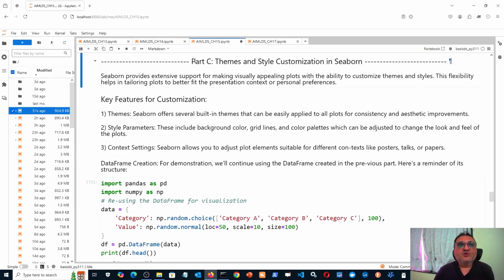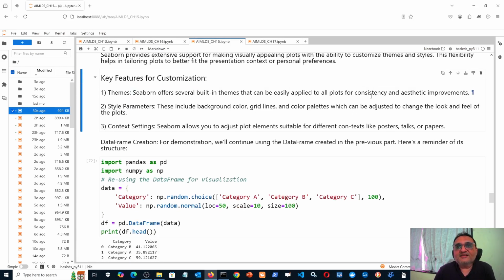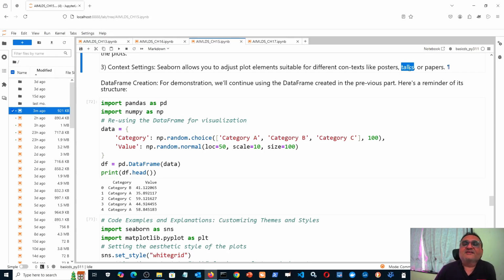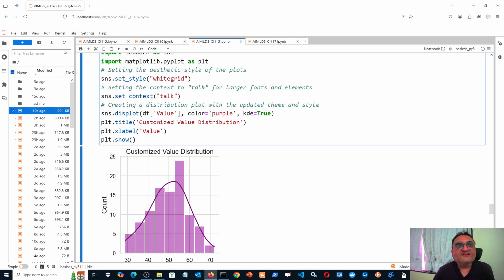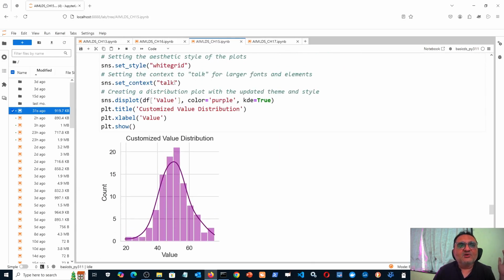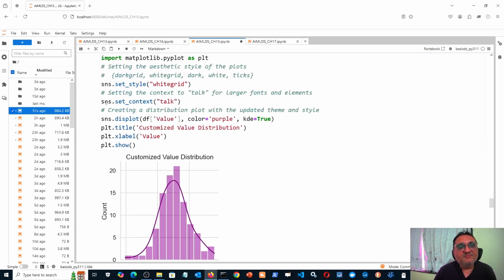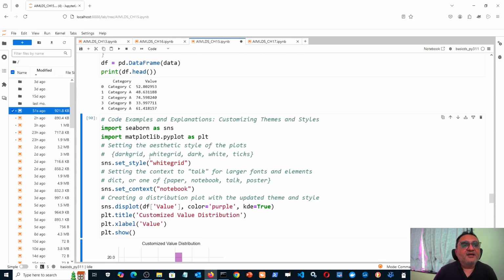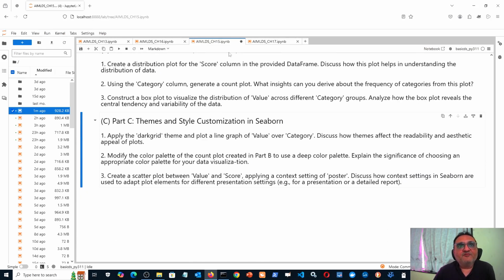CH15_L3 DATA-VISUALIZATION BY SEABORN (contd)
Third lecture on data-visualization by seaborn: Themes and style customization